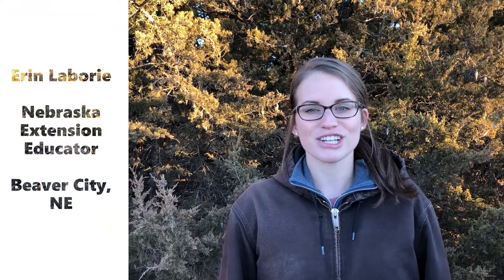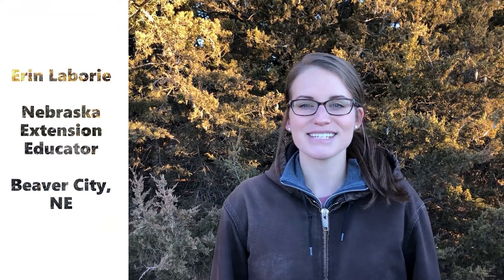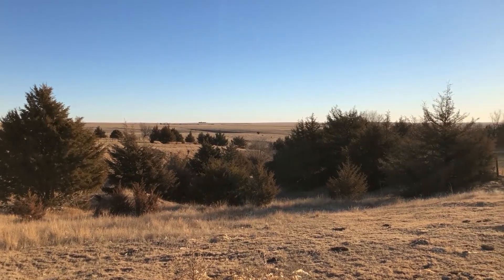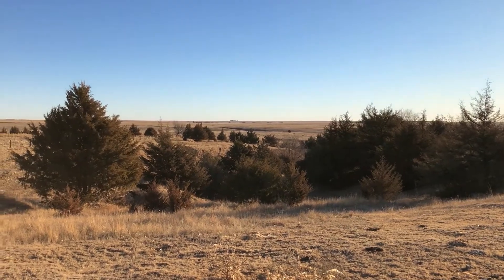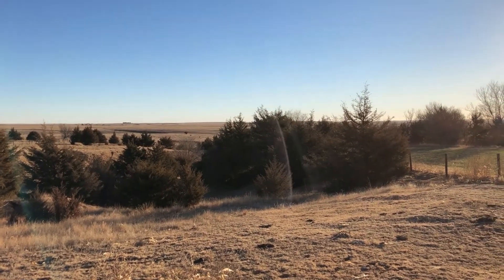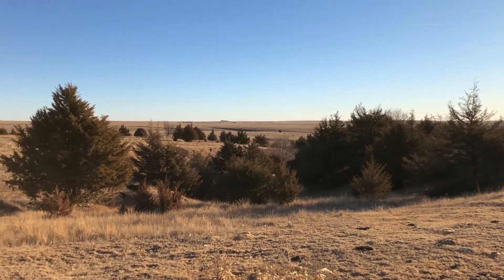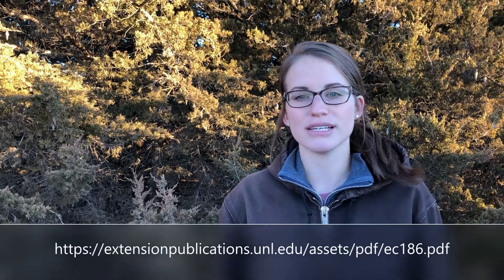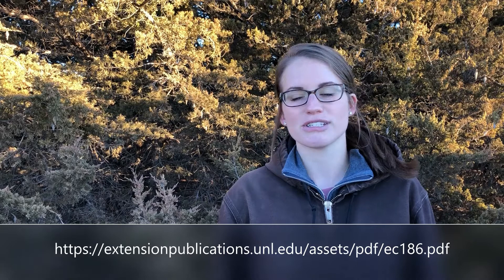Eastern Red Cedar Tree Control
Erin Laborie, Nebraska Extension Educator, shares some tips on controlling Eastern Red Cedar from invading pastures and rangeland.